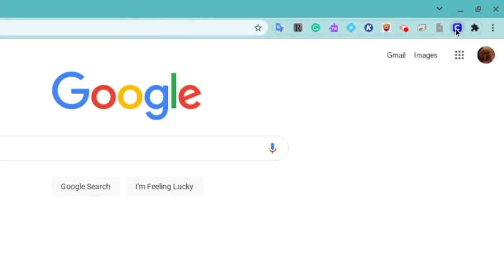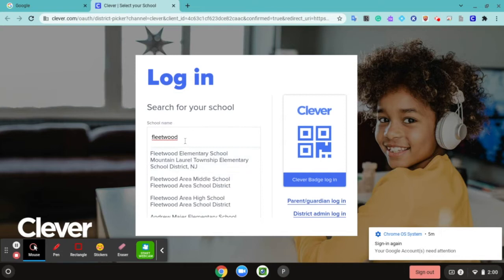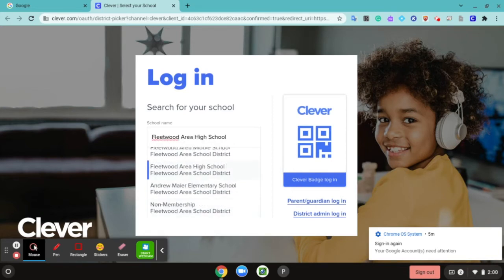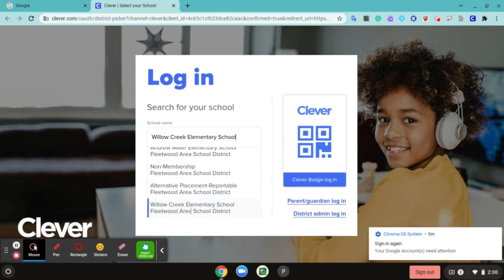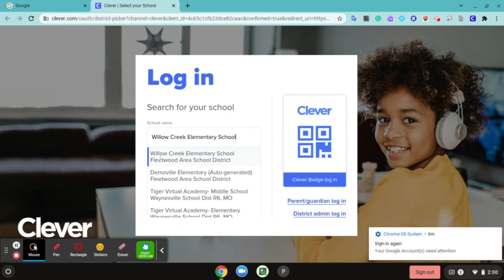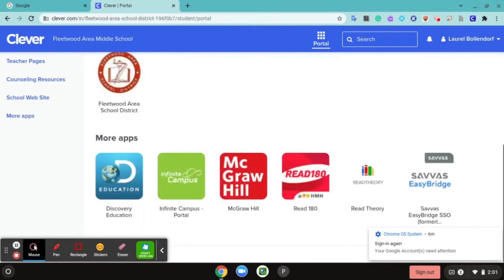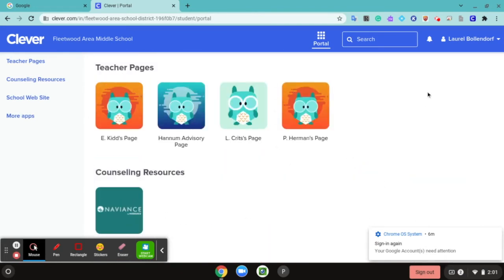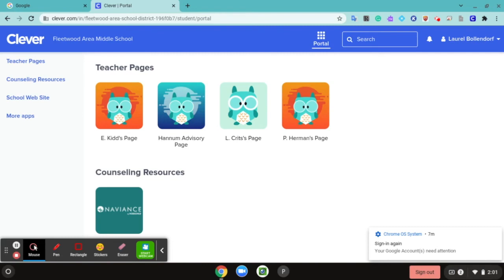How to Sign Into Clever on a Chromebook - Tiger Tech Tips 063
How to Sign Into Clever on a Chromebook